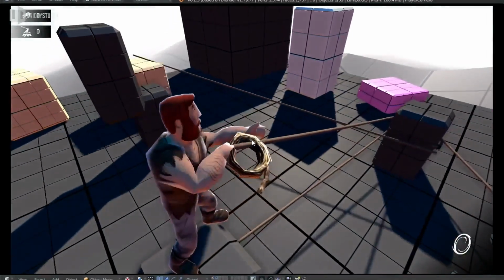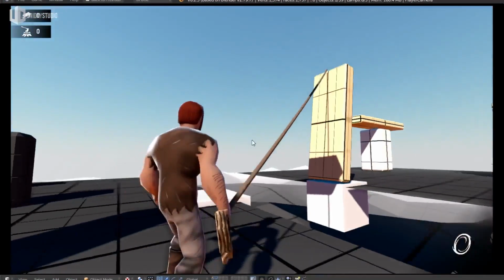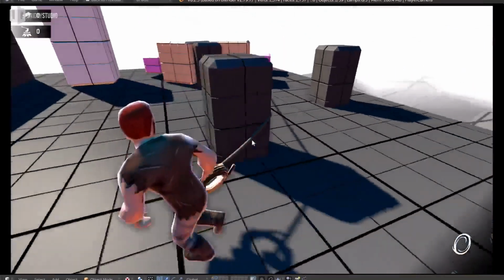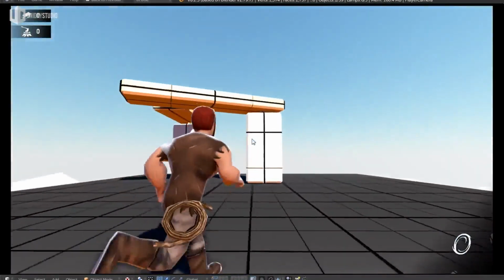Probably the most Badass GAME I've already Made (devlog)